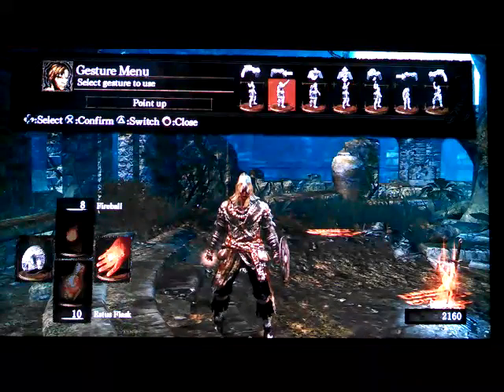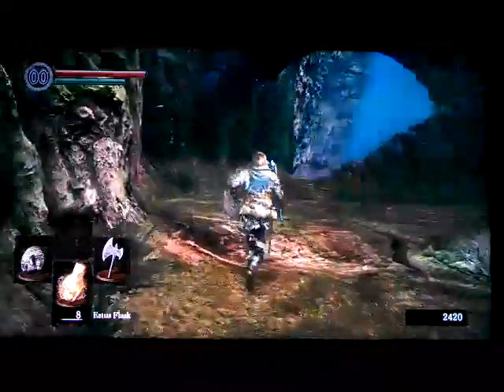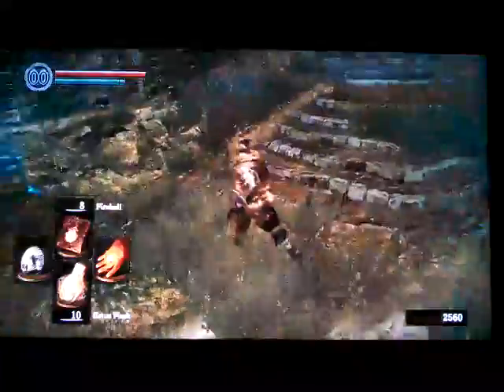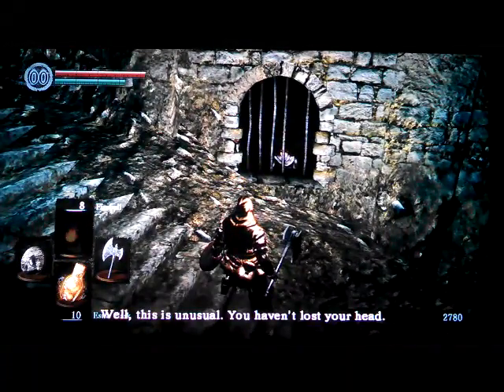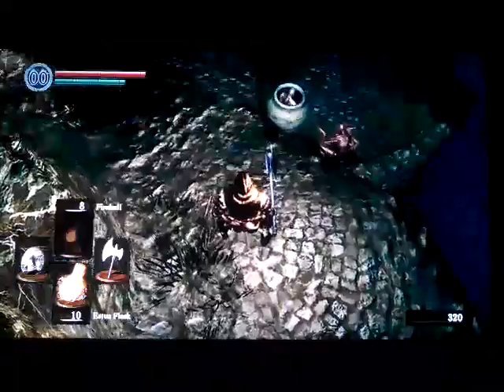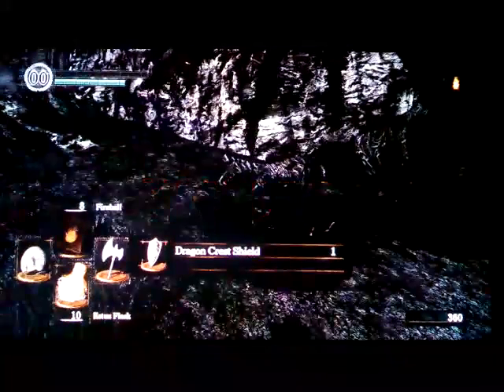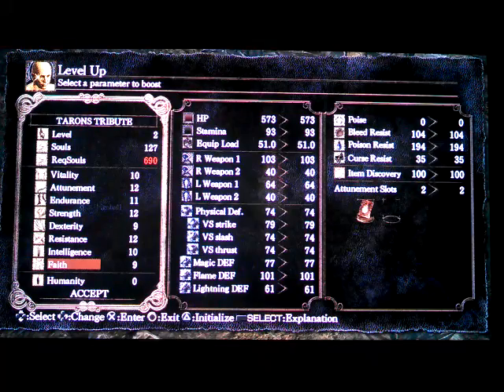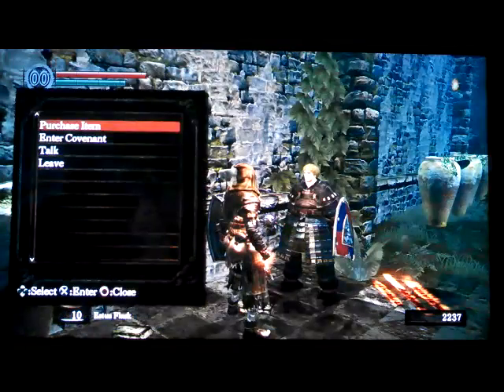Tarons Tribute #3 Dark Souls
Xnp play dark souls